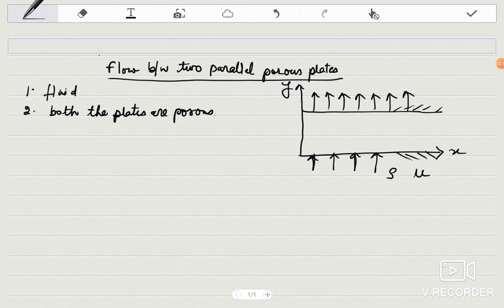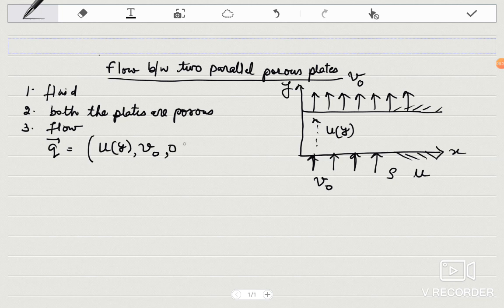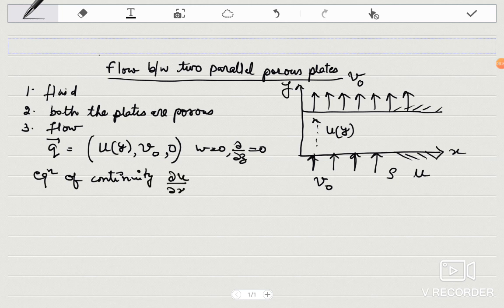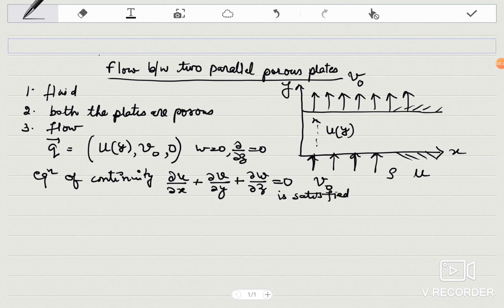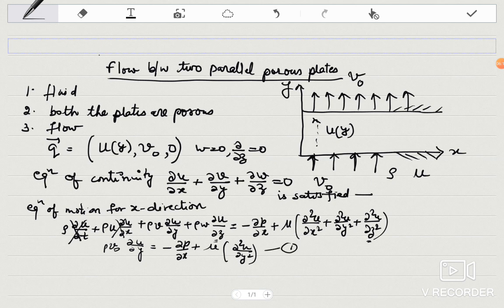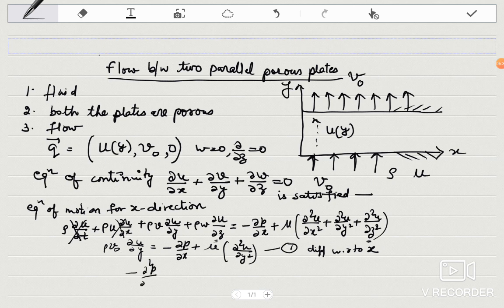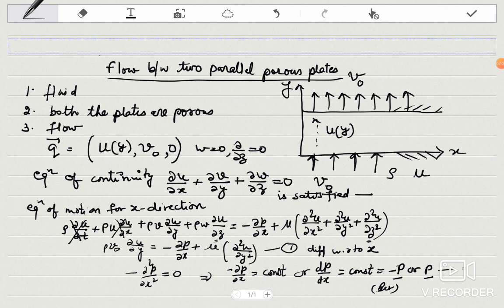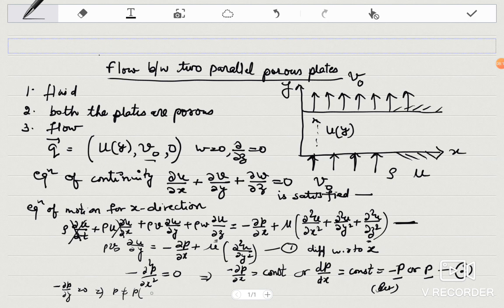Fluid Dynamics: Flow between Porous Parallel Plates